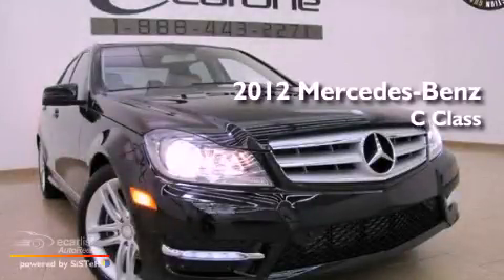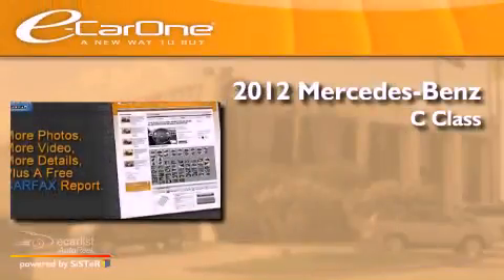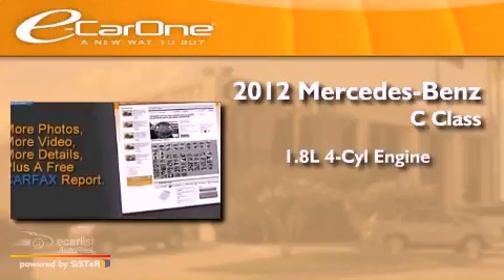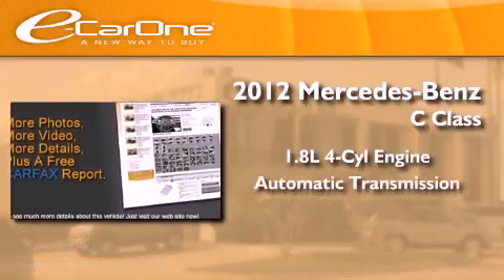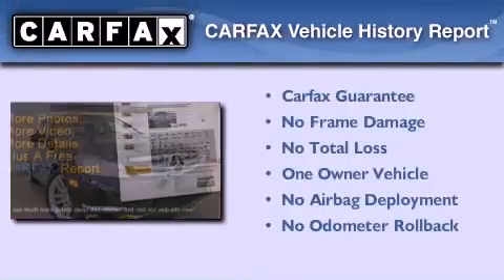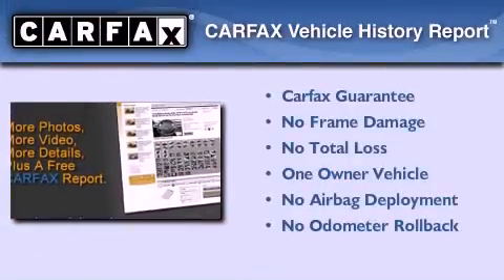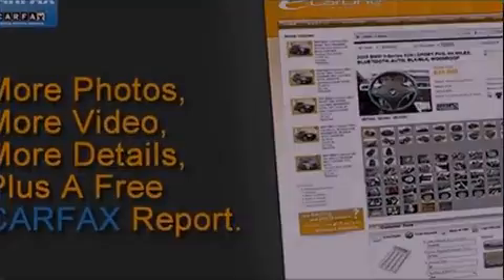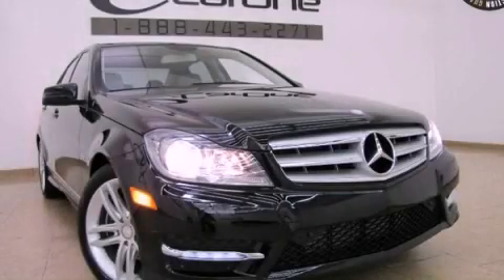2012 Mercedes-Benz C Class Carrollton TX 75006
Year : 2012
 Make : Mercedes-Benz
 Model : C Class
 Engine : 1.8L 16-valve I4 turbocharged engine
 Trans . : Automatic
 Exterior : Black
 Miles : 11,730
 Interior : Tan
 Stock : 12713

 1875 N. Interstate 35E

 2012 Mercedes-Benz C Class Carrollton TX